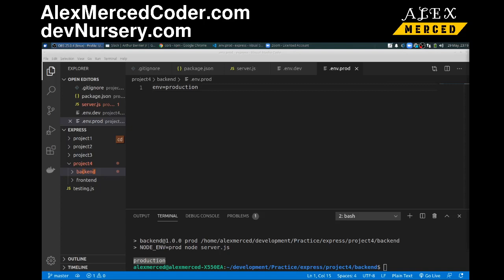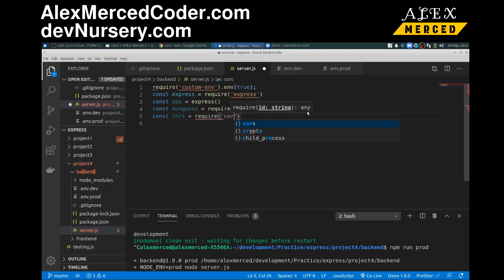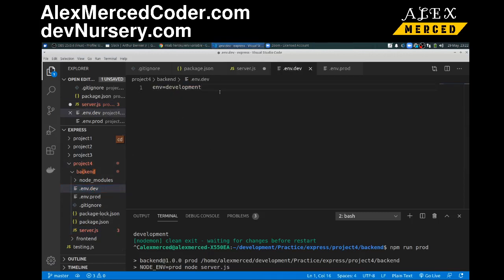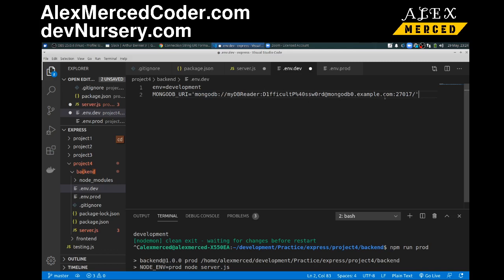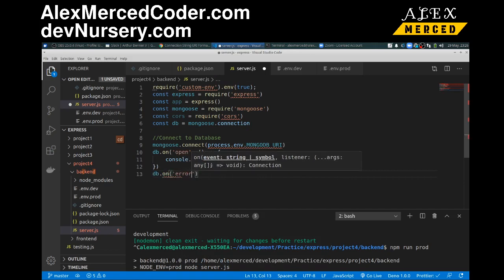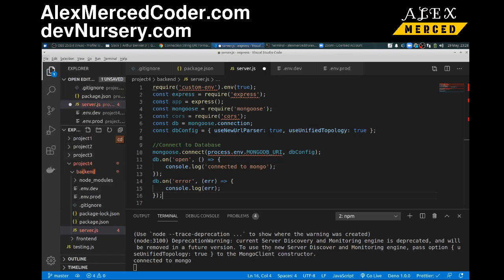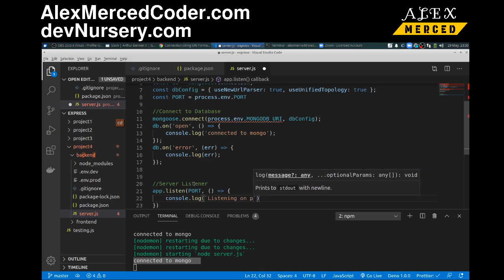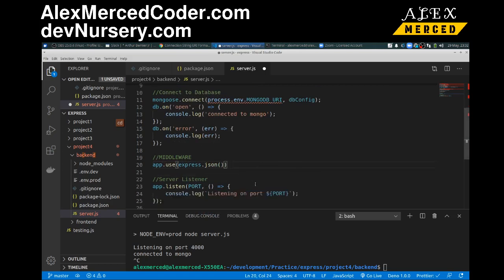AM Coder - EXPRESS/REACT SPA WALKTHROUGH # 2 - Mongoose/Server Setup